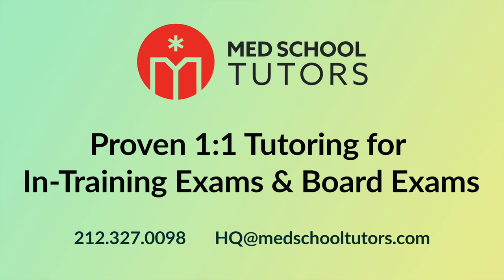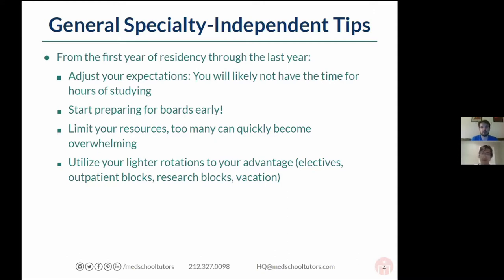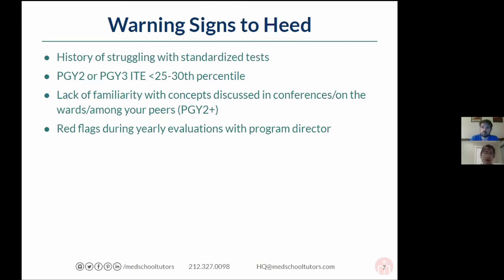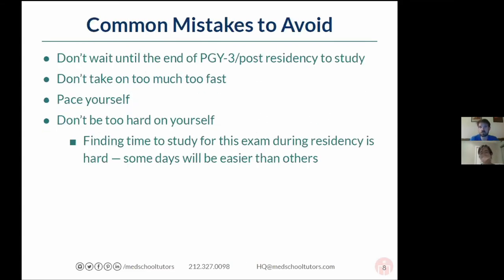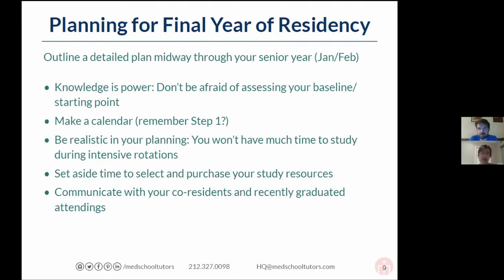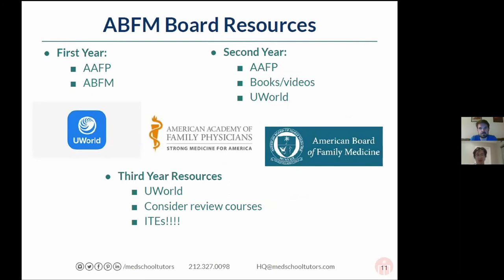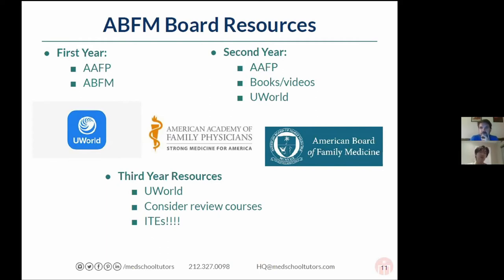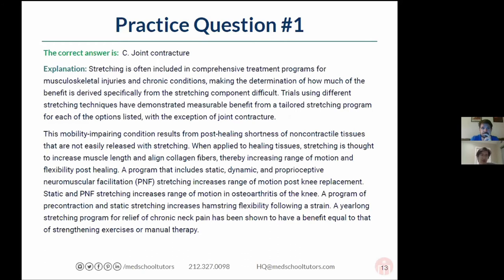ITE Exam FAQs for Residents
Drs. Mike Ren and Eric Burnett review the steps you should take to optimize your preparation and performance on the ITE.
0:00 Intro
2:12 General Tips for ITE & Board Exam Prep
3:48 Tips for Optimizing Qbanks
5:55 How Your ITE Scores Can Guide Your Studies
7:52 Red Flags to Watch Out For
11:33 Common Mistakes to Avoid
13:20 Planning for Your Final Year of Residency
17:50 ABIM Resources
20:11 ABFM Resources
24:11 Practice ITE and Board-Style Questions
38:15 MST & Your Best Results
40:24 Parting Thoughts & Live Q&A

Ready to ensure you get your best results? Schedule your free phone consult to work with Dr. Burnett, Dr. Ren or one of their expert advanced boards tutor peers